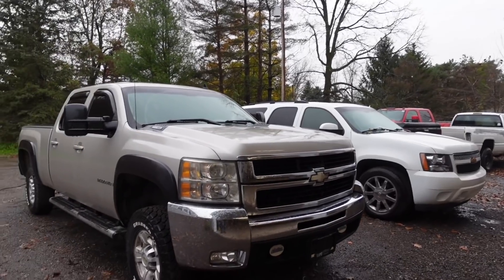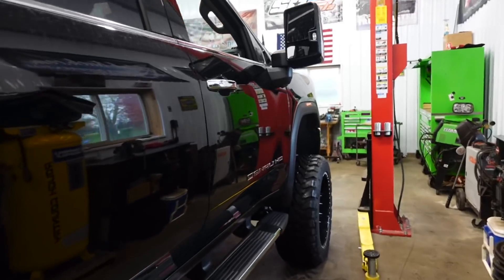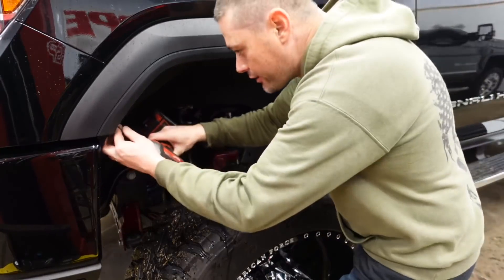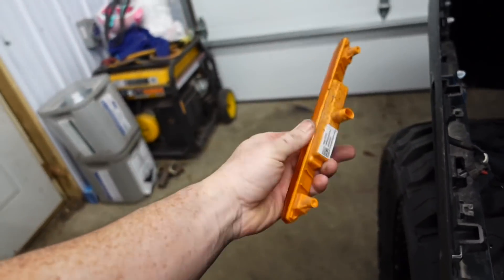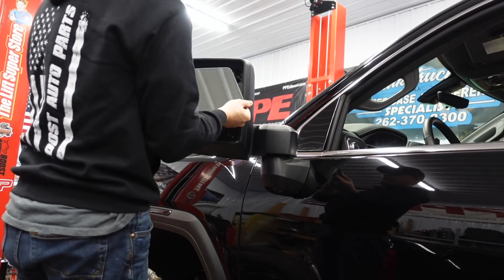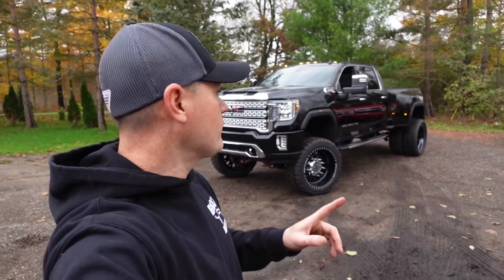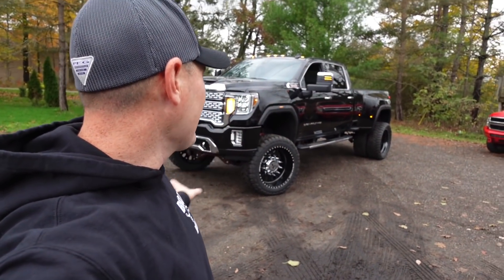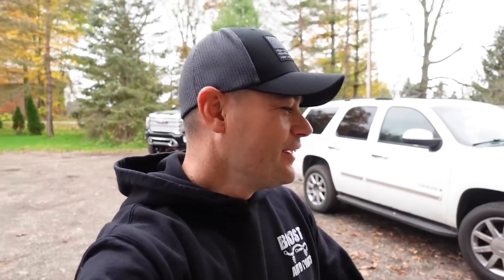I INSTALLED MUCH NEED UPGRADES ON THE 2021 DENALI DURAMAX!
Enter Toolbox Giveaway Here: Heavy Duty Tie Rods, Lift Pumps, Diesel Parts Merch! key tags, decals and shirts!👍
Ends 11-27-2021 $1Spent = 1 automatic entry 🎟

68mm Street Turbo Ryan’s Diesel Service
60% Injectors Bitterroot Diesel
PVC Reroute
6" Pro-comp suspension lift kit
5100 Bilstien Shocks
35/12.50/R22 DX12 Delinte
22x14 Instigators A776 Anthem Wheels